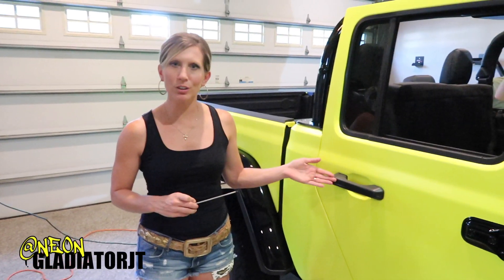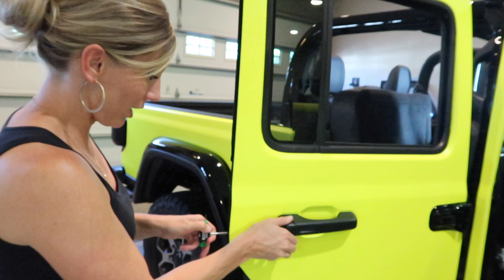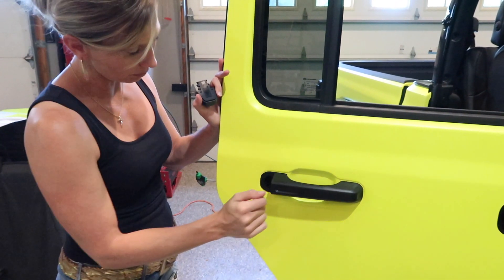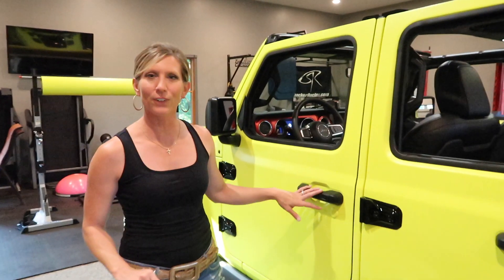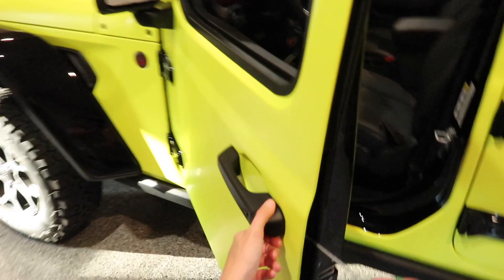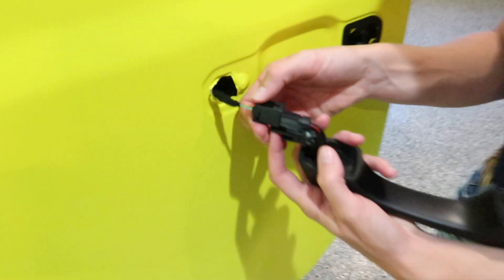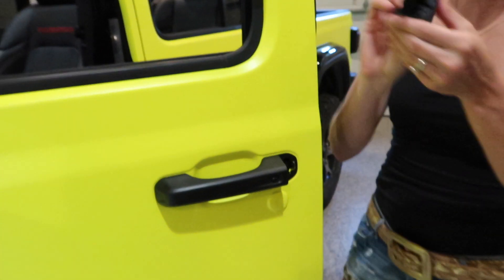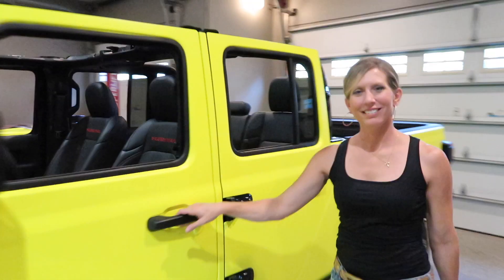DOOR HANDLE REMOVAL Jeep JL & JT Gladiator Front & Rear *HOW TO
In this video, Kim shows how to remove the front and rear door handles from a Jeep Gladiator JT or Wrangler JL.

3m 1080 Highlighter Yellow Wrap(Small Roll)
13" Shorty Antenna

Alien Sunshade:

Rugged Rudge Dash Multi Mount 13551.23 on Amazon